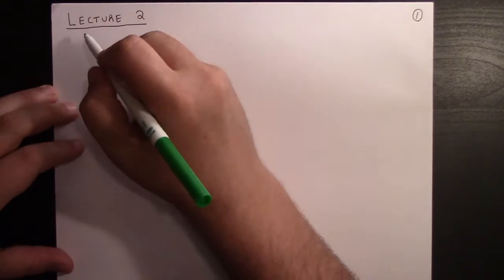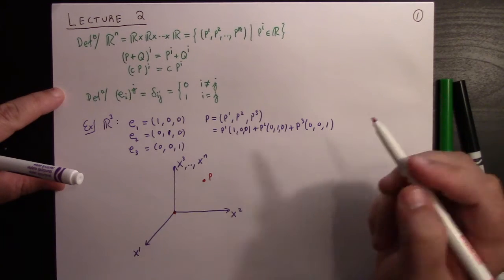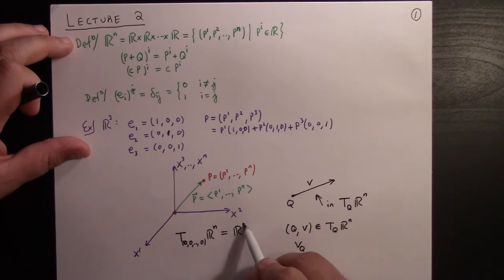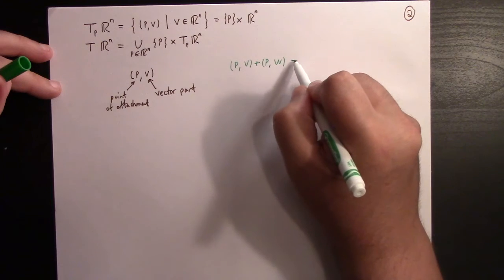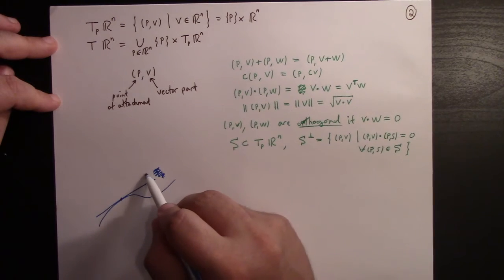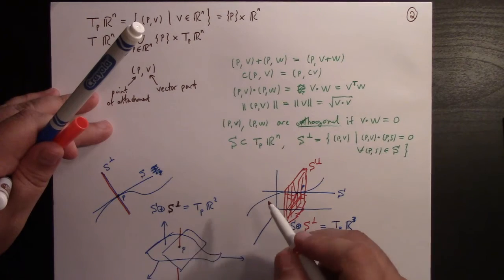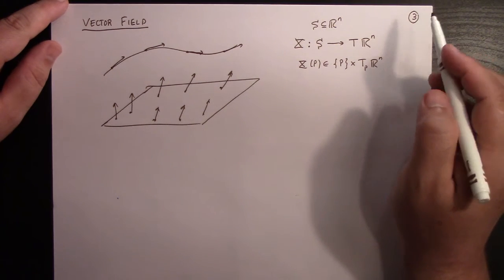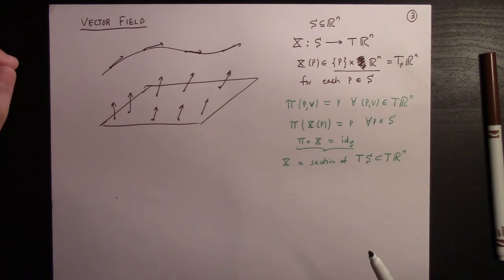Differential Geometry: Lecture 2 part 1: points, vectors, directional derivative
Here I introduce the notation for points, tangent vectors, tangent space, the tangent bundle and vector fields. Some general comments about orthogonal complements in the tangent space at p are offered. Part 2 continues this.